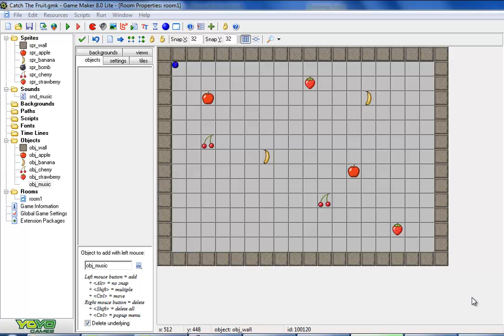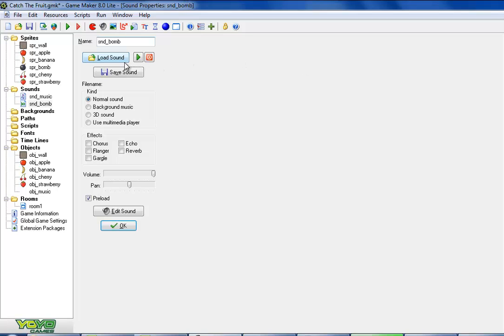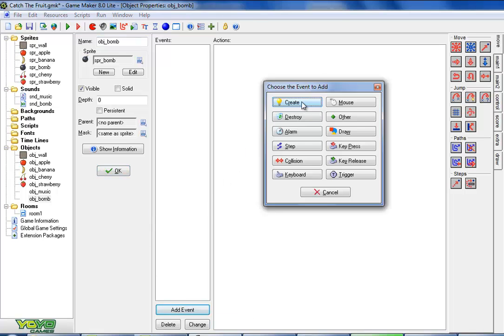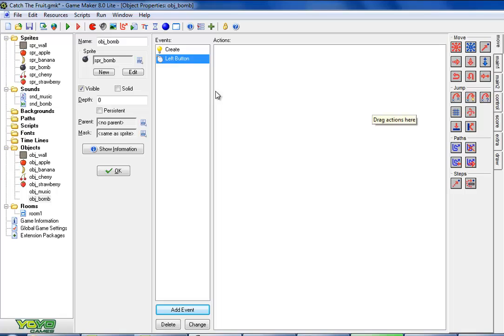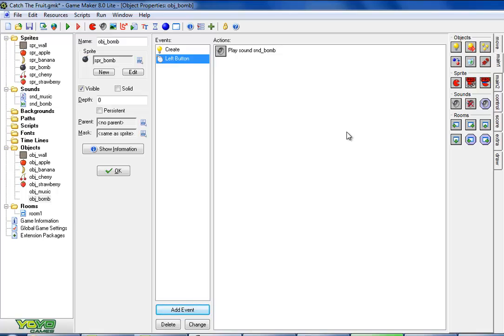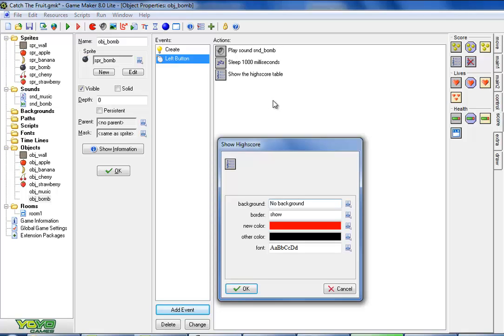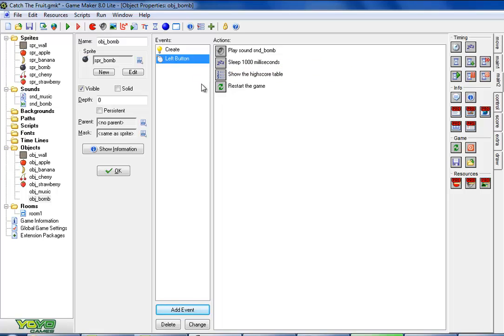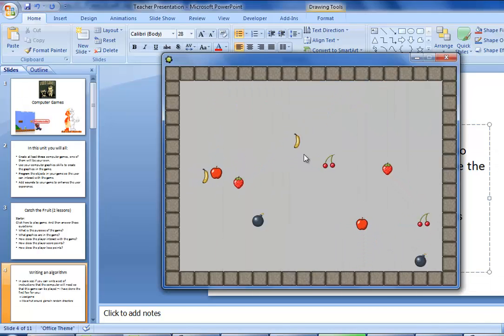CTF Tutorial 6